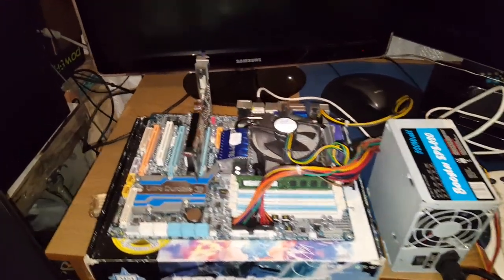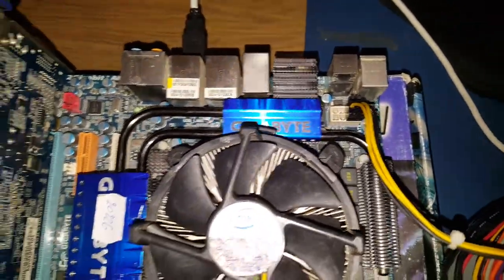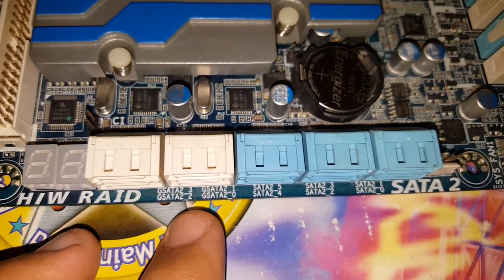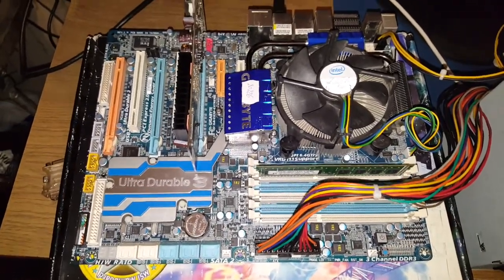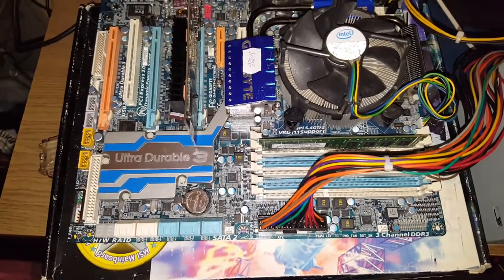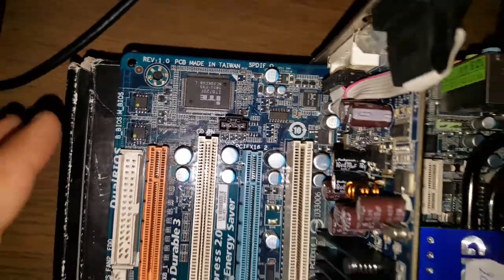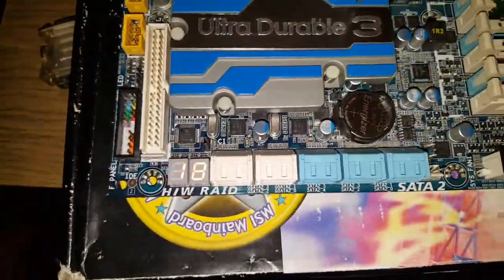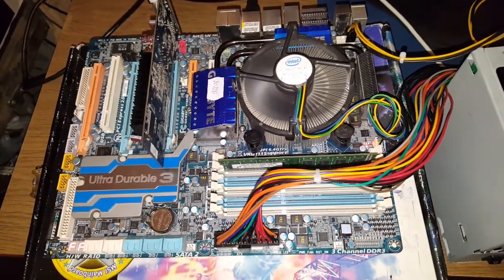Gigabyte Ex58 Extreme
In this video i'm going to show you,how i managed to save a faulty motherboard into a fully working one,just by rewriting the proper bios for both chips.Hope you'll enjoy it.